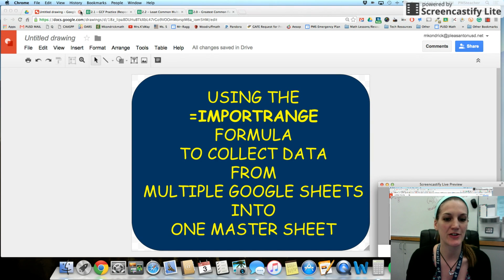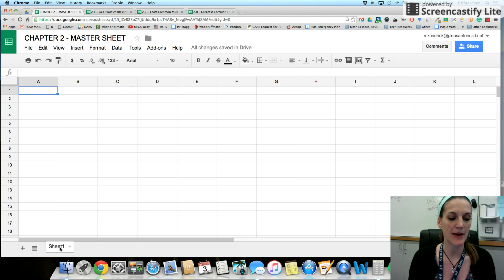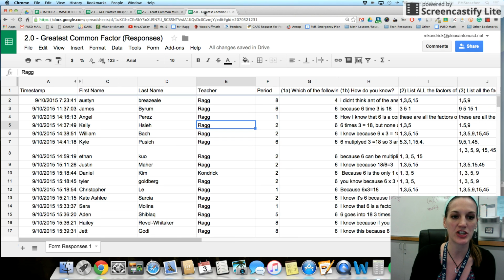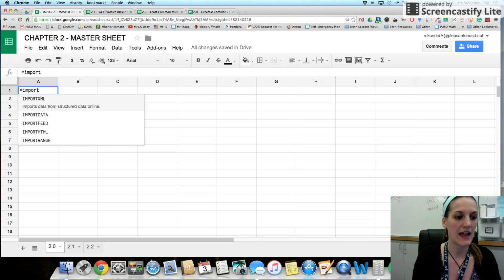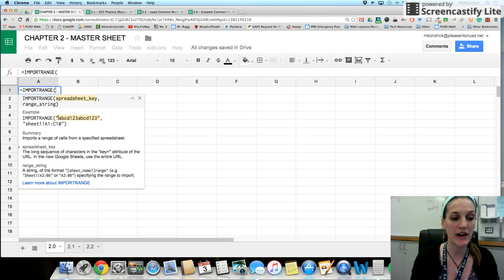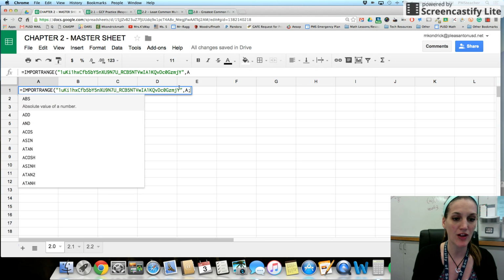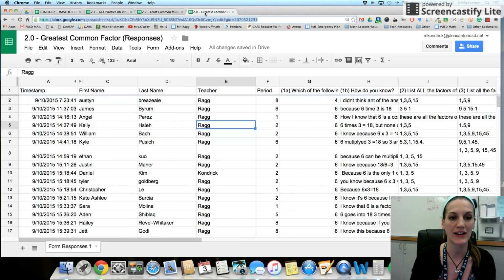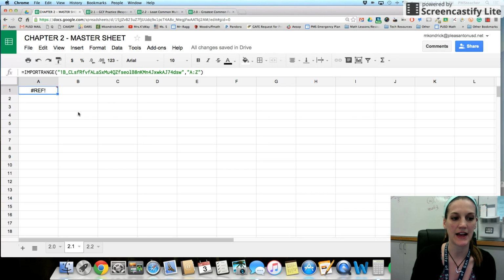USING IMPORTRANGE FORMULA TO COLLECT DATA FROM MULTIPLE GOOGLE SHEETS INTO ONE MASTER SHEET